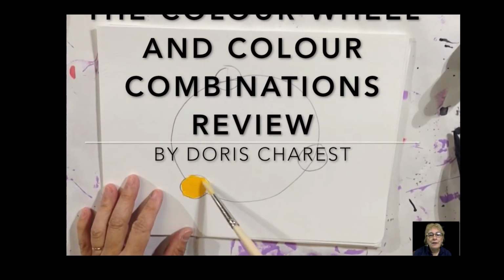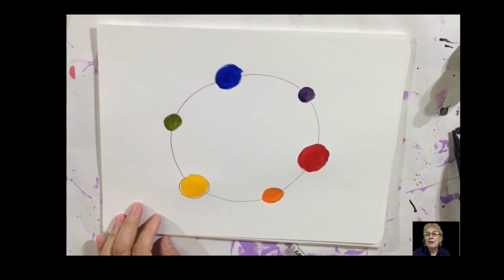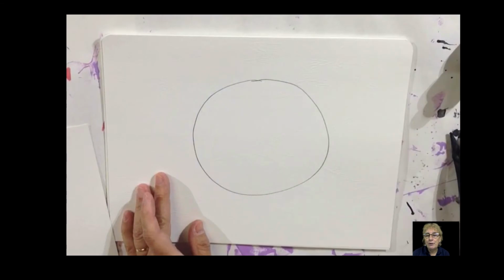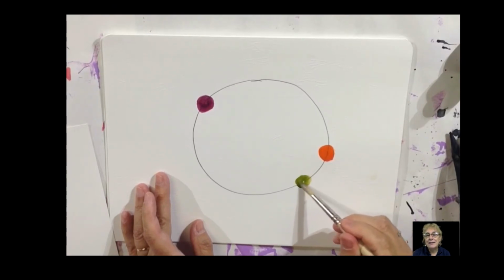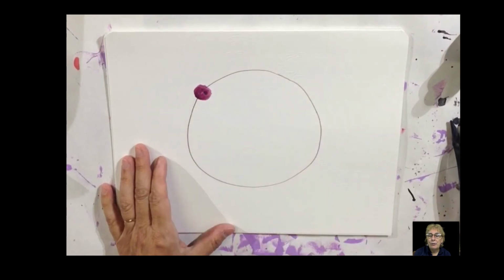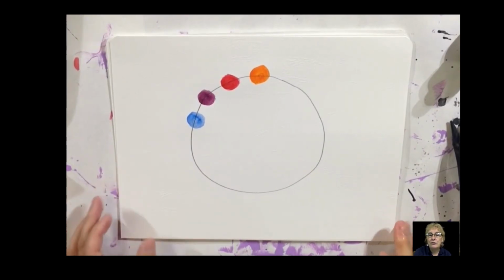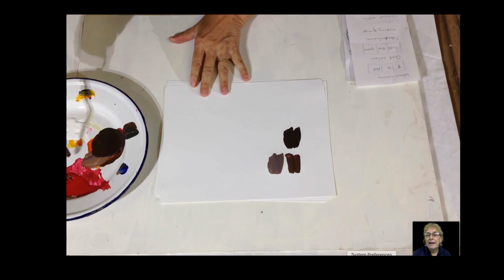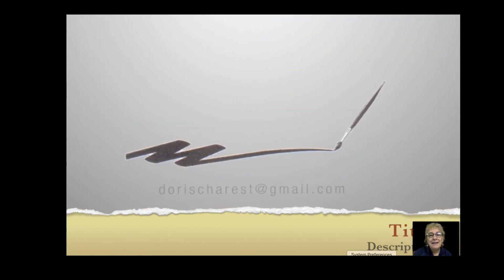Doris Charest art: The colour wheel and complementary colours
Basic advice on the color wheel for beginner or those that need a refresher.

Over the years, I have continuously experimented with media.  I added ink to my watercolors.  I added wasp nests pieces to my collages. I experimented with different papers.  I added string, plaster or wire to different pieces.  This show is about my love of experimenting and the paintings that resulted from that.

Mixed media is my favorite form of painting. I love the variety of media because it helps tell stories. When creating a painting, I have a story in mind but I also wants the viewer to create their own story or relationship with the painting and evoke memories for them.  My courses on Mixed Media are now available online at sites called: Udemy.com and Skillshare.com.  Join me in the joys of creating mixed media.